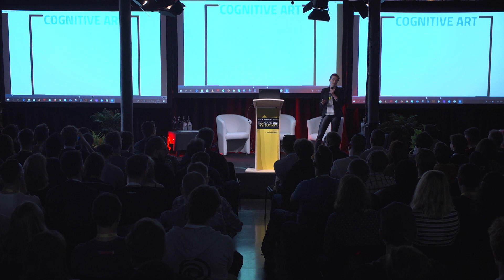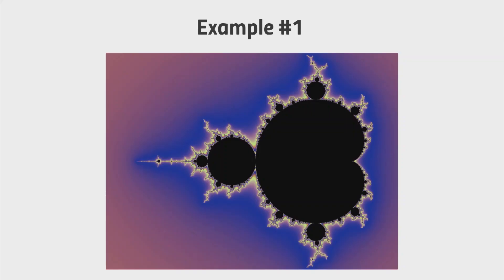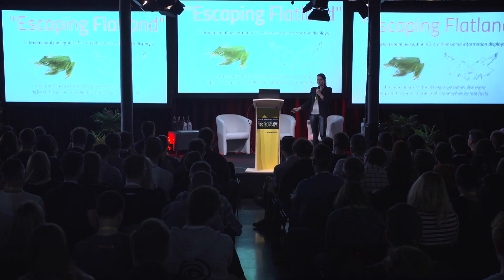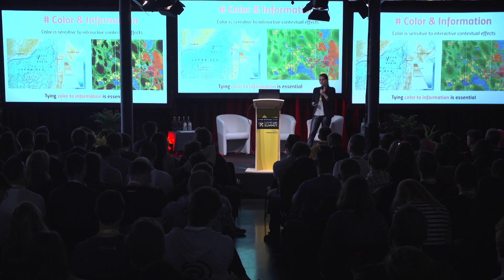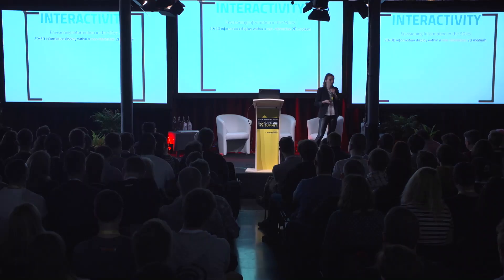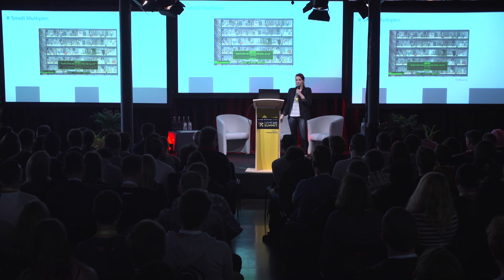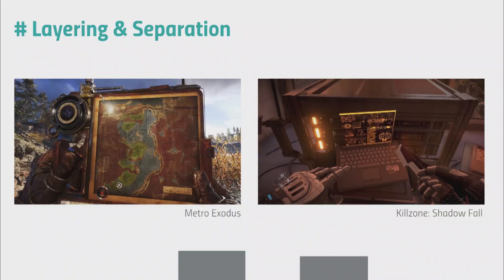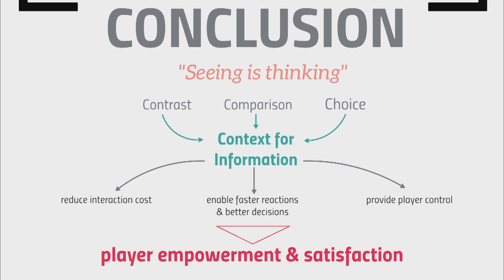Game UX Summit '19 | Ivana Randelshofer | Envisioning information of complex interfaces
In this talk, Ivana Randelshofer, Ubisoft Dusseldörf, looks at interactive cognitive art- Envisioning information of complex interfaces.

Started in 2016 as a unique opportunity for attendees to network and share their passion for UX in gaming, this year’s Game UX Summit 2019 was on October 2-4, and hosted by the Plaine Images (Lille Métropole). Comprised of three full days of talks, panels, and intensive masterclasses led by industry experts, Game UX Summit travels annually to a new city and is hosted by a different Studio. Follow GAMEUXSUMMIT on Twitter for news and updates.